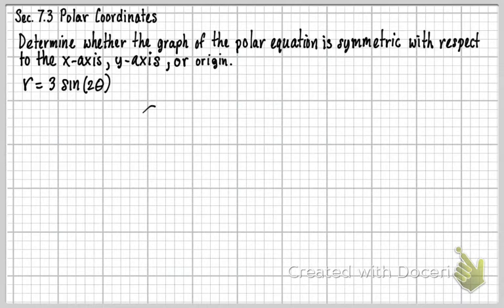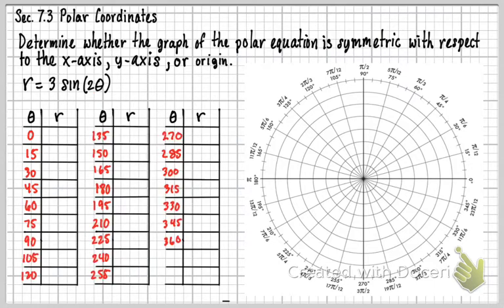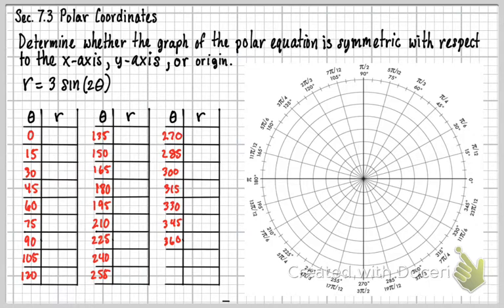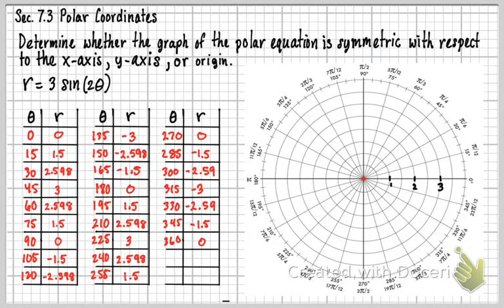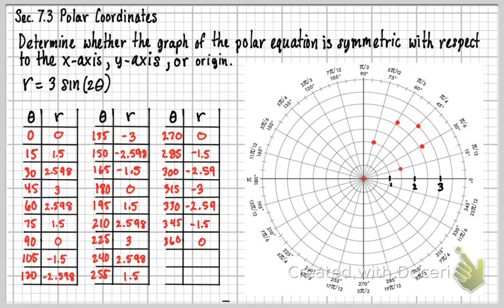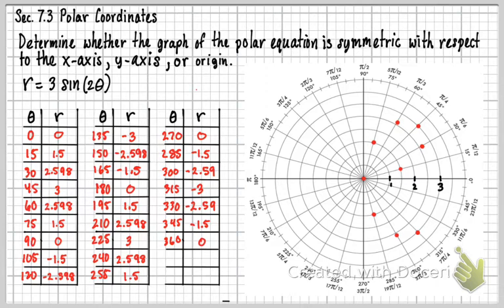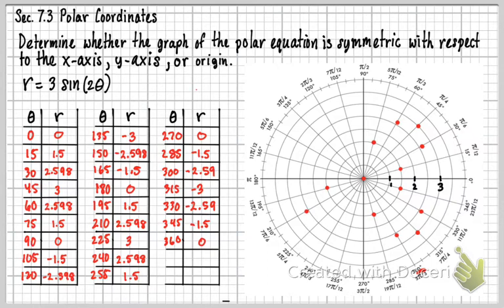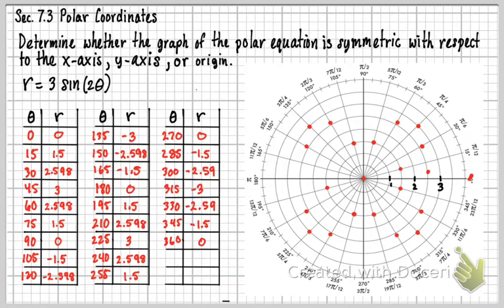MTH162-Sec. 7.3 Polar Coordinates (Part 5)